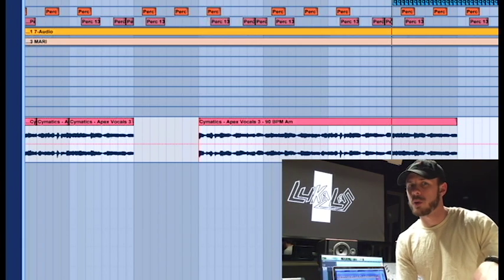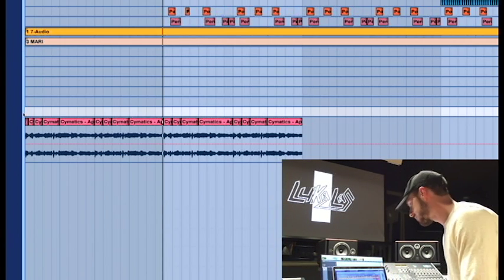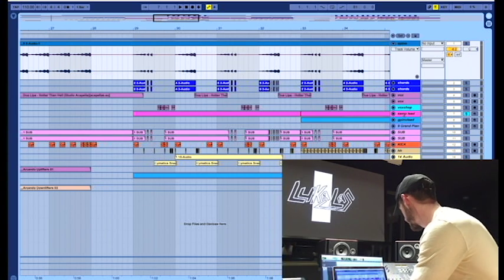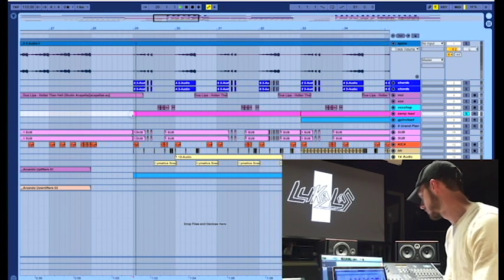EDM Production in Ableton Live w/ Lukalas (Part 4: Sampling)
See you all on the next track!